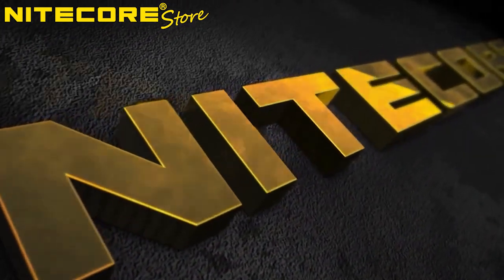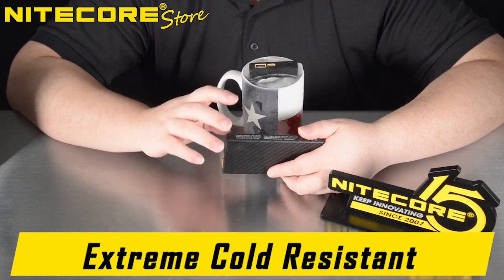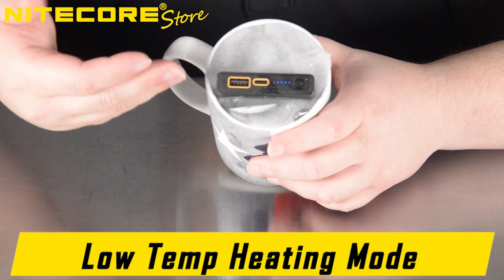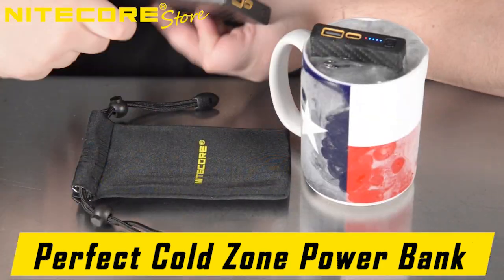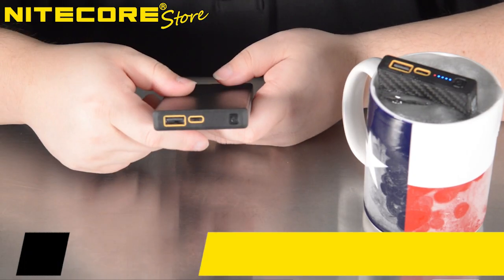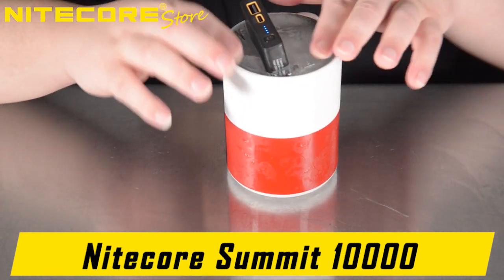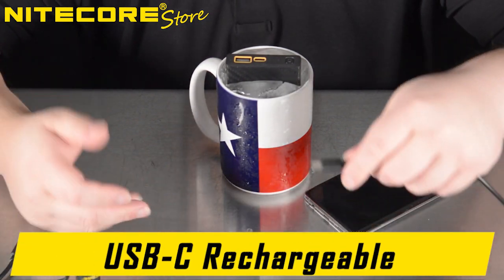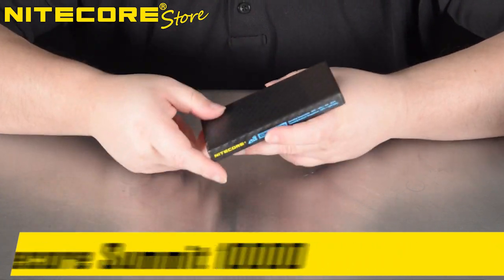NITECORE Summit 10000 Low Temperature Resistant Power Bank 10,000mAh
The Summit 10000 power bank combines lightweight and steady carbon fiber technology with a low temperature resistance up to -40° C/F. Normal power banks drop efficiency significantly in cold climates. Summit 10000 can still charge a modern smartphone two times over on top of Mount Everest, thanks to its intelligent heating function which kicks in when the temperature is below the freezing point.